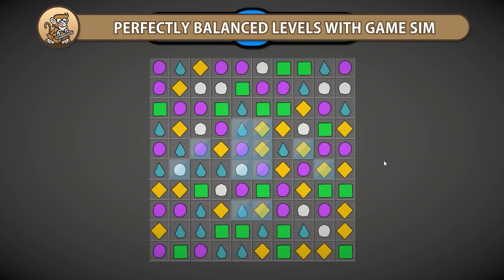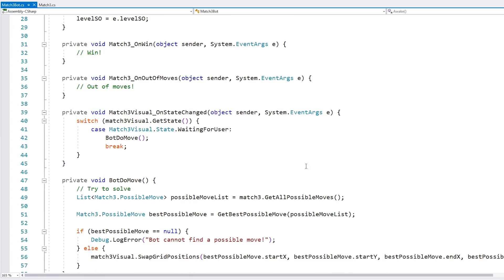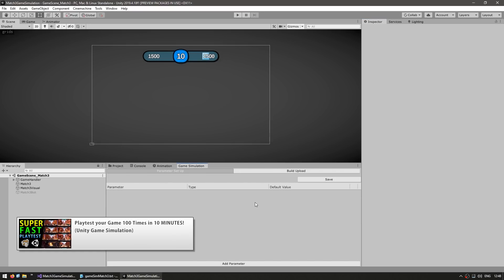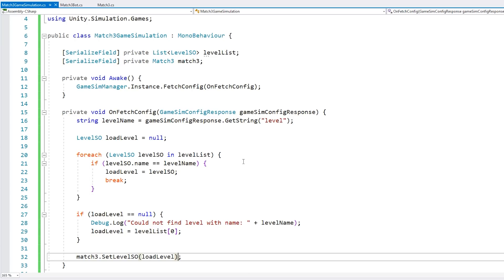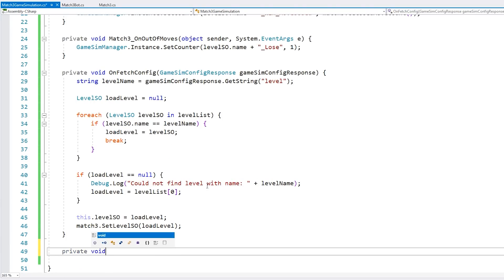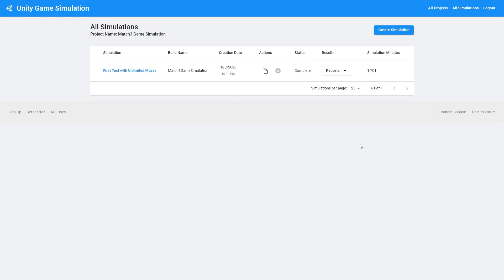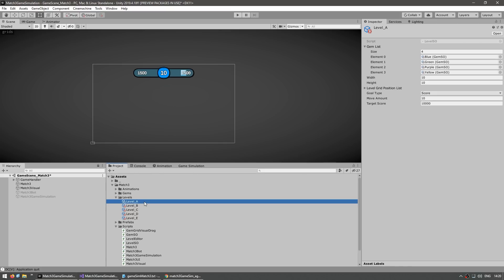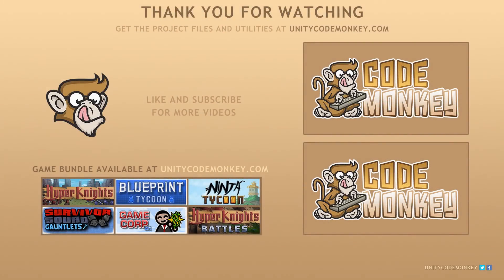Achieve Perfect Game Level Balance with Unity Game Simulation!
Unity Game Simulation helps you save Time and Money by Playtesting your game thousands of times in parallel on the Cloud.
Quickly balance your game and find hidden exploits by running tons of parameter combinations.

🌍 Get the Complete Builder-Defender Course!
👍 Learn to make an awesome game step-by-step from start to finish.